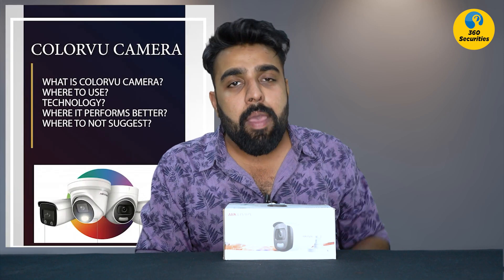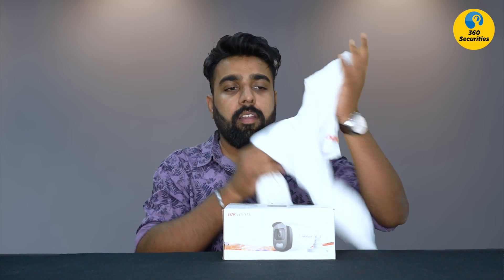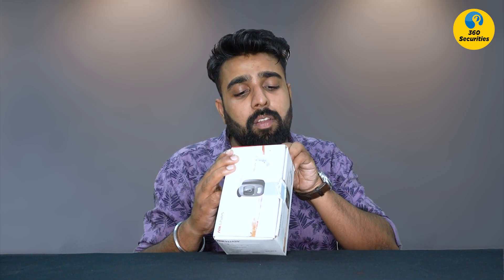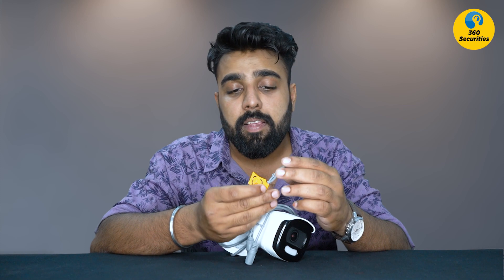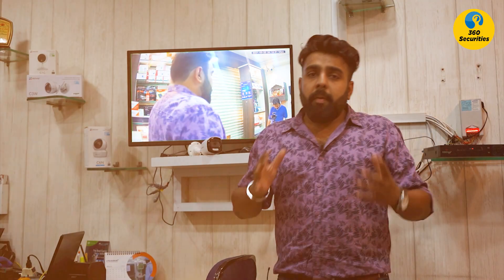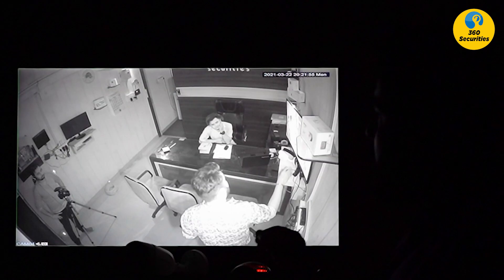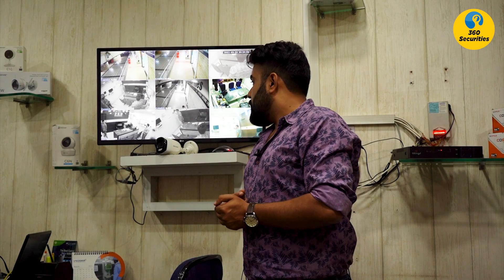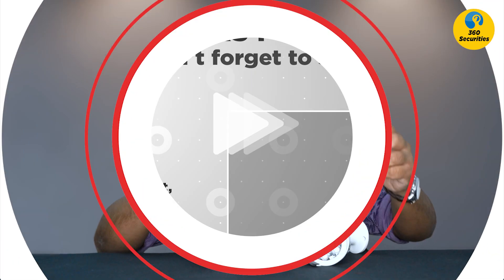Watch this before buying ColorVu Hikvision Camera | 360 Securities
Colorvu Hikvision Camera unboxing and review. It is the perfect camera for complete color night vision camera.

- It is valid till 30th April, 2021.

We have installed at more than 700 locations within five years of our existence.

Hikvision IP Camera
Hikvision NVR
Hikvision POE Switch
Hikvision Cat-6 Cable
Hikvision 2 MP IP Dome Camera
Hikvision 2 MP IP Bullet Camera
Hikvision 2 MP Verifocal IP Dome Camera
Hikvision 2 MP Verifocal IP Bullet Camera
Hikvision 4 MP Verifocal IP Bullet Camera
Hikvision 5 MP Fisheye IP Camera